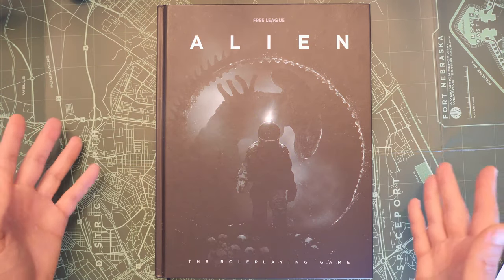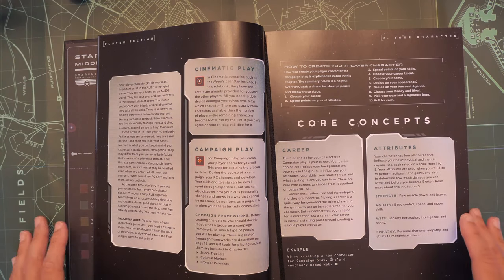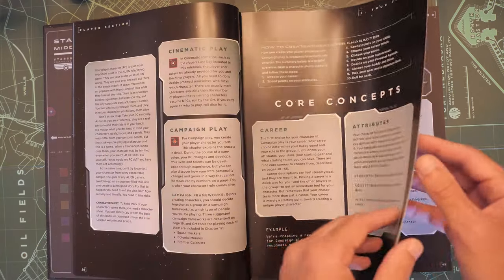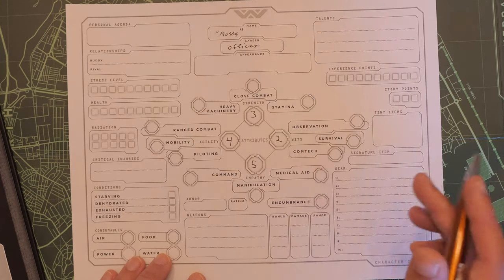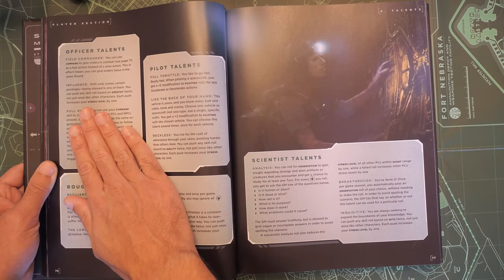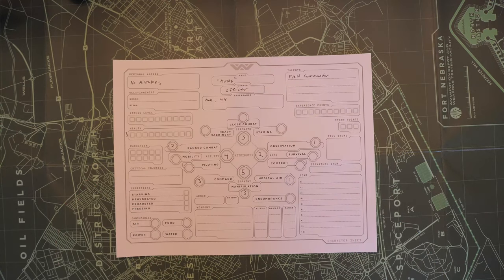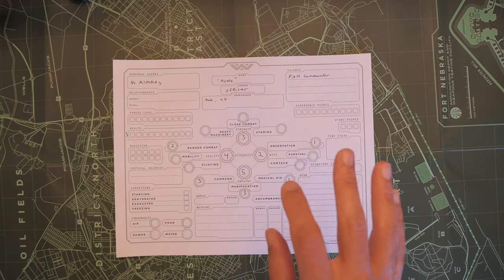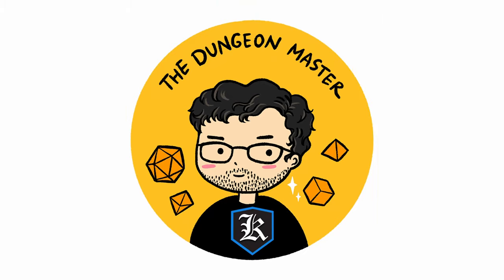Character Vault: ALIEN The Roleplaying Game Character Creation Tutorial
Meet "Moses", the Officer, built using the ALIEN roleplaying game system.

Chapters
0:00 INTRODUCTION
2:13 NAME / CAREER
5:38 ATTRIBUTES
7:14 SKILLS
9:40 TALENTS
12:13 STRESS / HEALTH
13:16 PERSONAL INFO
15:56 GEAR
19:22 OUTRO